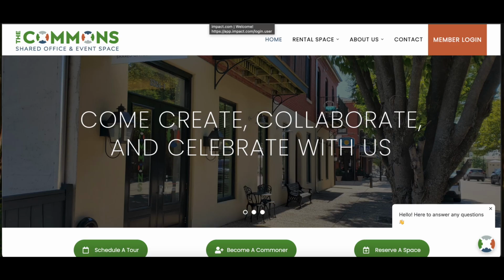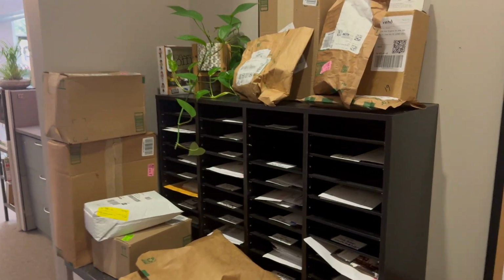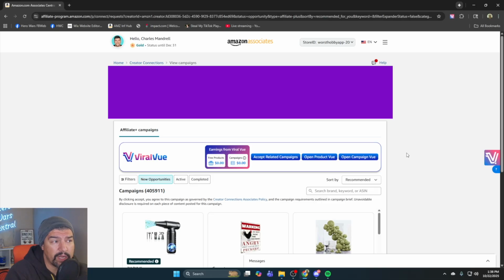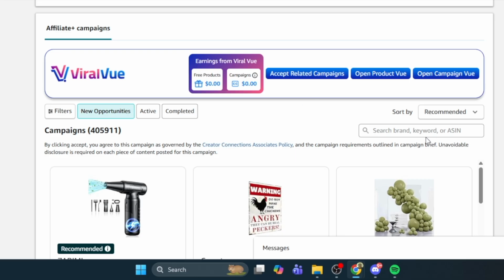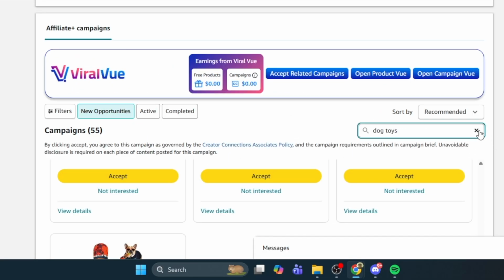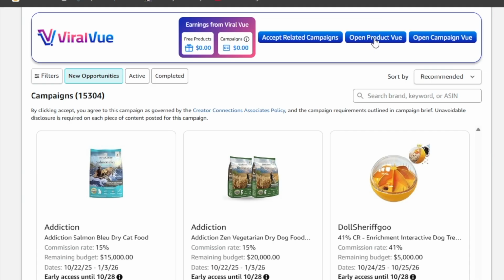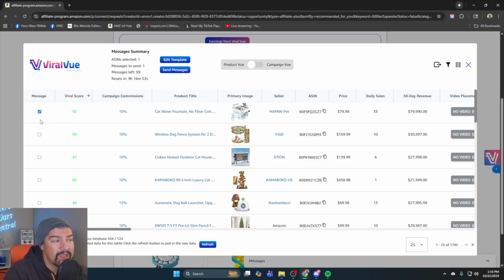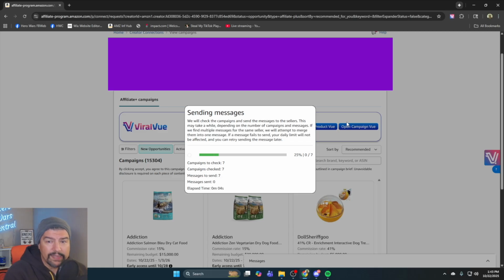How Many Amazon Packages Can I Get In One Day?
📦 How I Get FREE Amazon Products Every Day (Amazon Influencer Program Tutorial)

Are you tired of paying for products you could be reviewing for free? In this video, I’ll show you exactly how I receive hundreds of Amazon packages every week — completely free — through the Amazon Influencer Program (and Creator Connections).

I’ll walk you through the full step-by-step process to start getting free products from Amazon sellers, earn affiliate commissions, and build residual income by publishing short product review videos directly to Amazon product pages and YouTube.

Whether you’re new to content creation or already running a YouTube, TikTok, or Instagram channel — this guide breaks down how to get started, what tools to use, and how to scale to hundreds of free items per week.

💡 What You’ll Learn:
✅ How to qualify for the Amazon Influencer Program
✅ How to get access to Creator Connections (where sellers send you free products)
✅ How to use ViralView software to find profitable campaigns fast
✅ The difference between Amazon Associates and Amazon Influencers
✅ How to message 100 sellers a day efficiently

📦 Amazon Influencer Program: